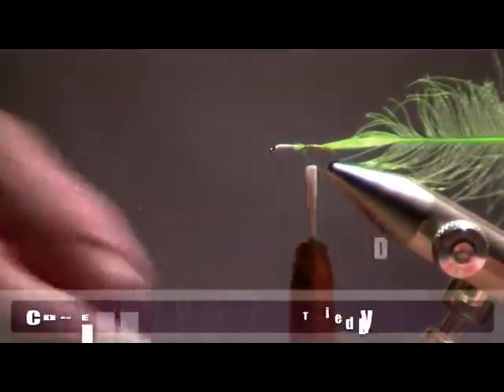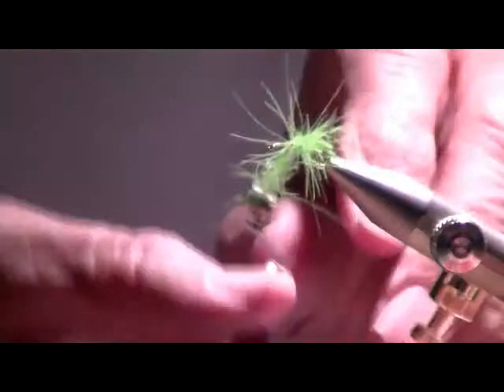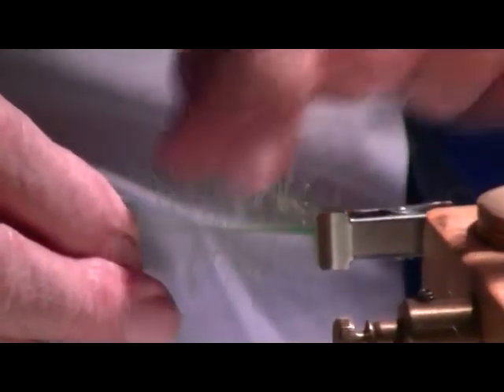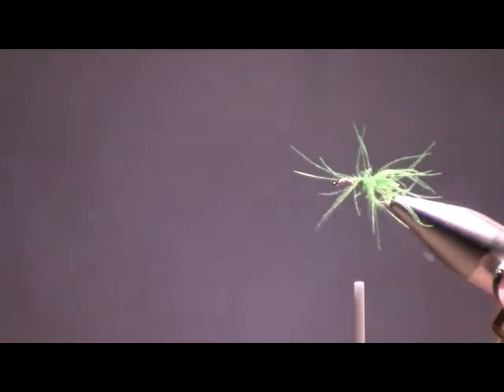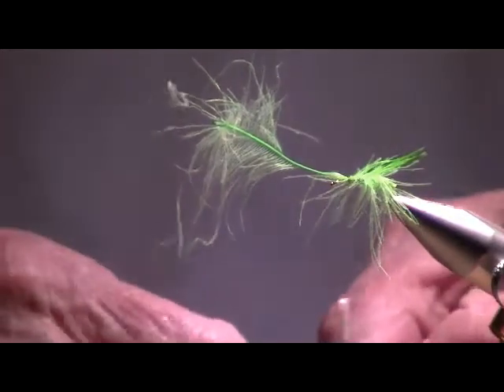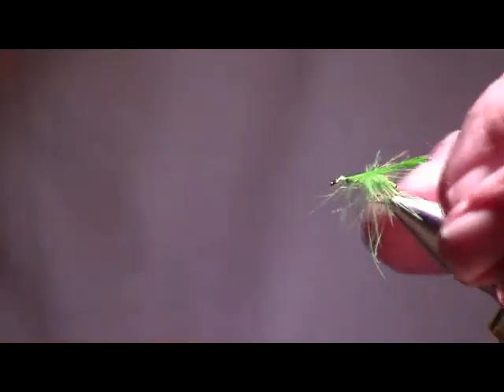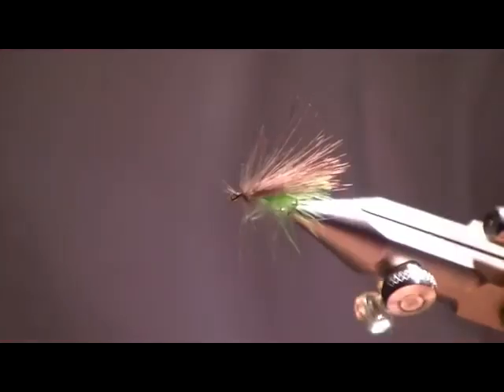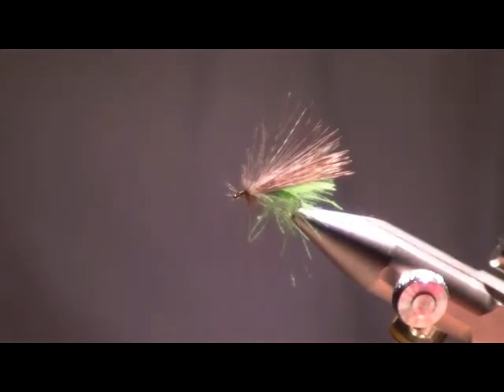CDCCaddis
Dean Childs ties an Elk hair caddis with a different wrinkle: CDC